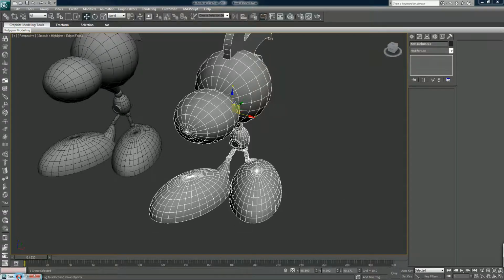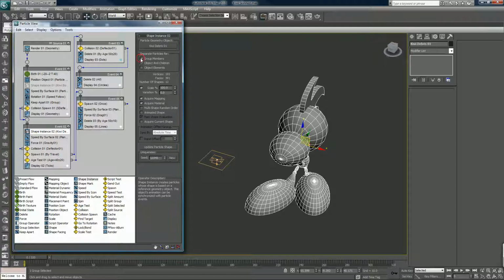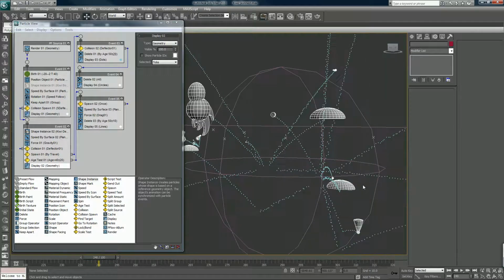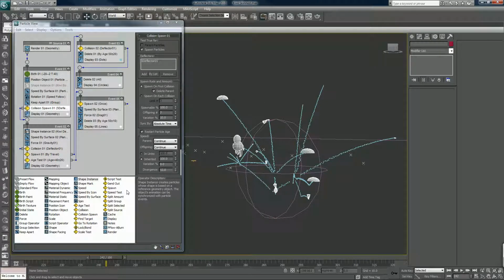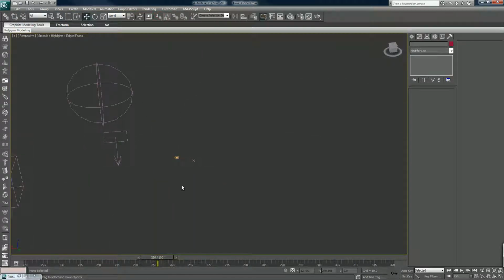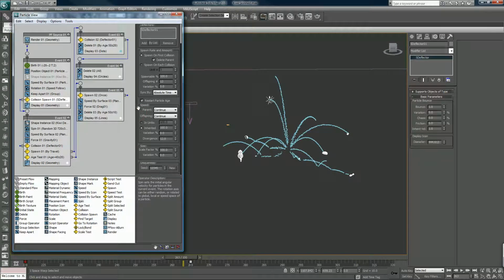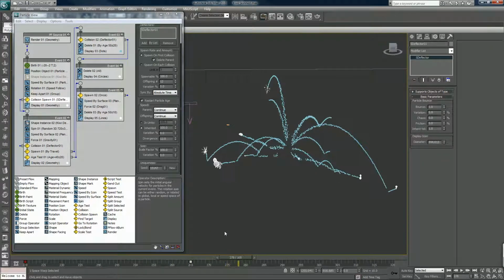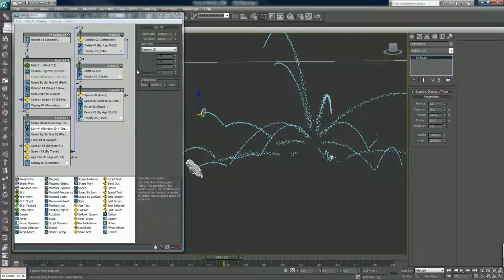Kiwi Crowd Destruction Part 020